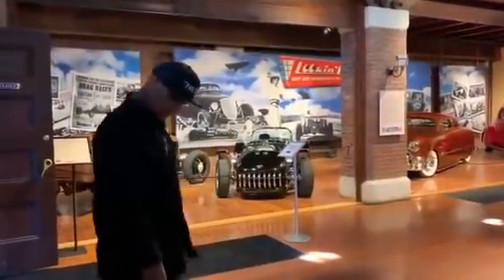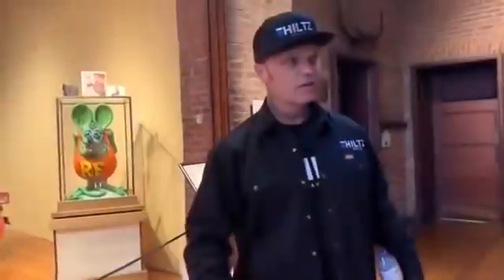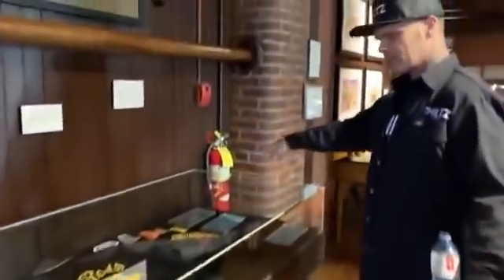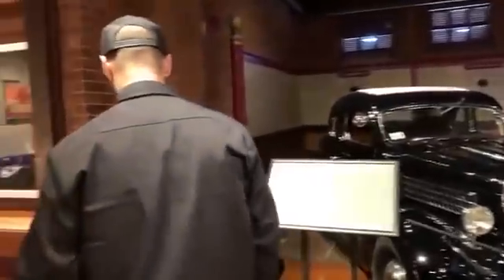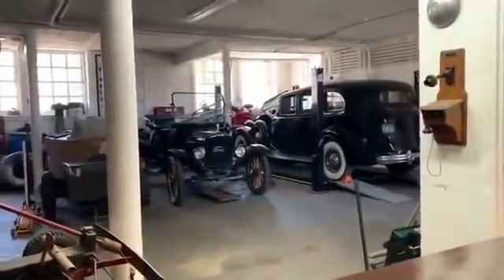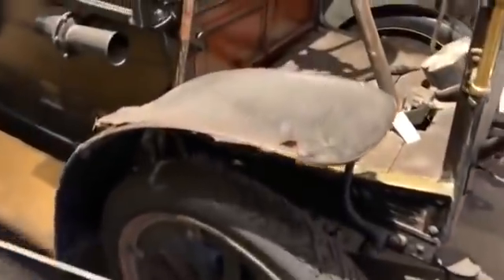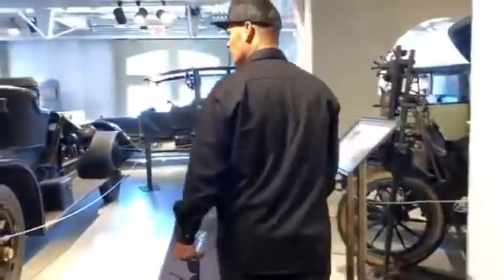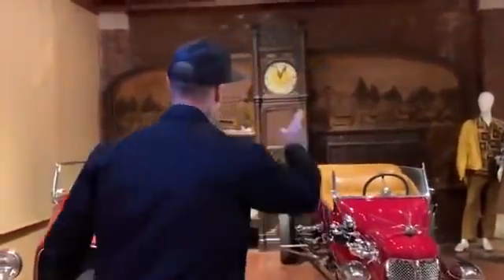America's Oldest Car Collection: Larz Anderson Auto Museum Tour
The Larz Anderson Auto Museum is home to “America’s Oldest Car Collection”. These automobiles form the Museum’s permanent collection and are housed within the Carriage House, built in 1888 and designed by the city architect of Boston, Edmund M. Wheelwright, who was also responsible for several notable Boston structures like the Boston Public Library 🔥

(rerun)

MAILING ADDRESS:
Hiltz Auto Co.
RR3
Canning, NS
B0P 1H0